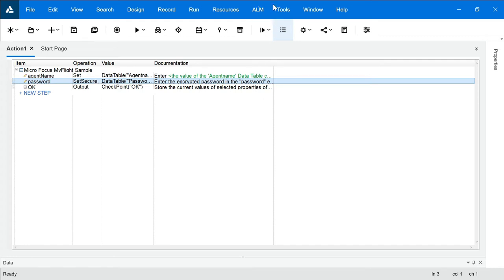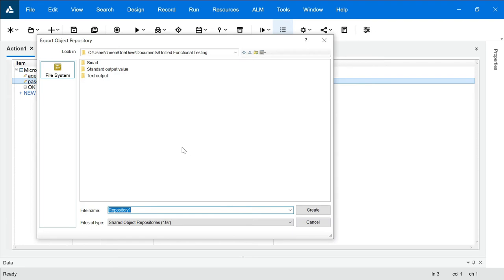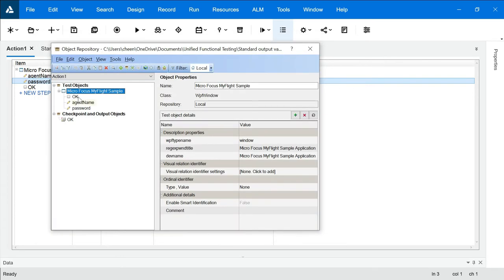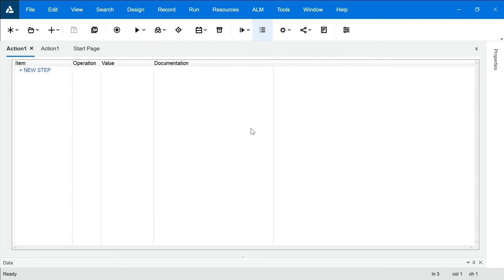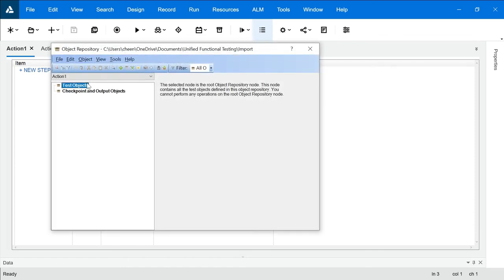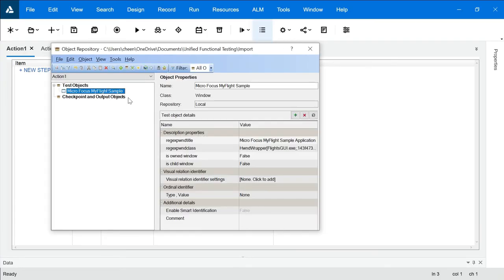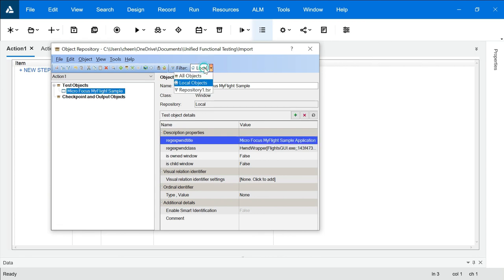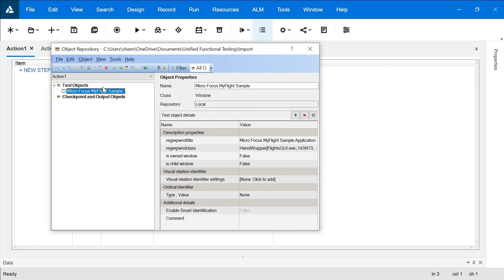HP UFT/QTP Tutorial: Part 17 - Importing and Exporting Objects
Welcome to Part 17 of our HP UFT/QTP tutorial series! In this video, we cover importing and exporting objects in UFT/QTP. Learn how to efficiently manage objects across different test scripts and projects.